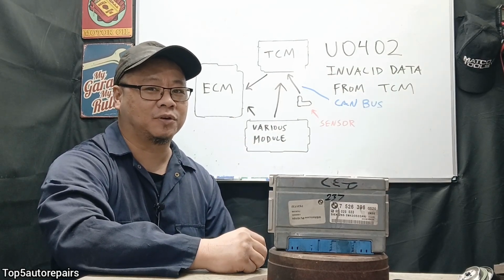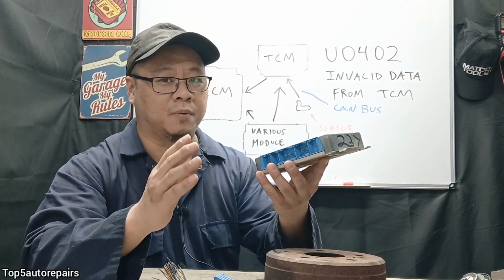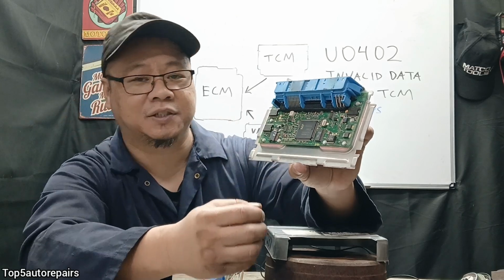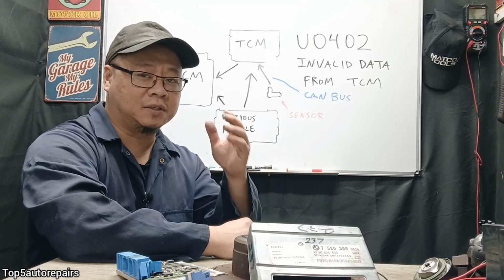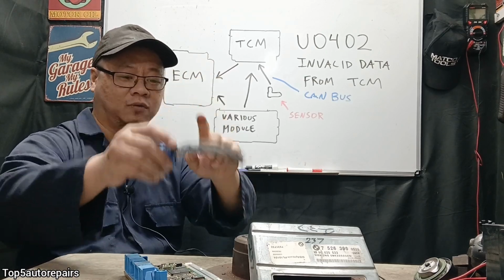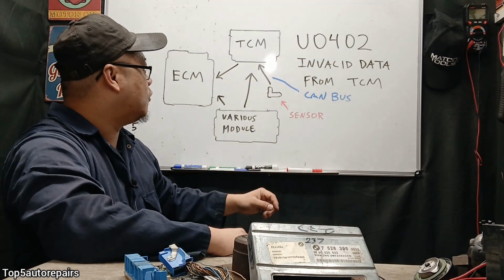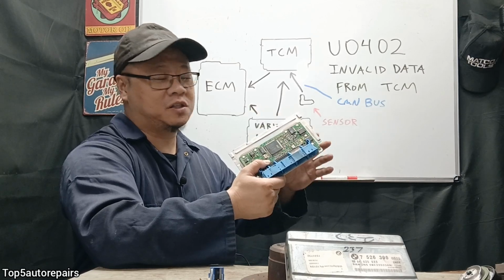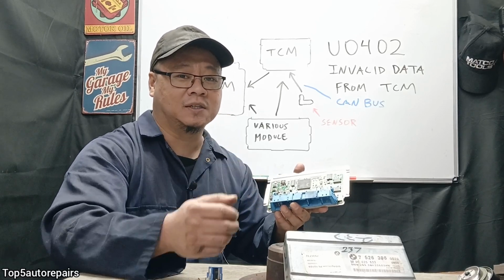U0402 CAUSES AND FIX (INVALID DATA FROM TCM)